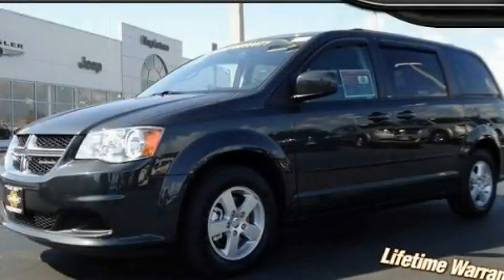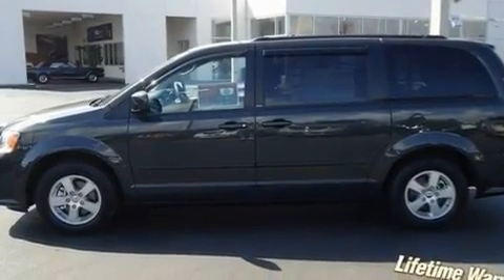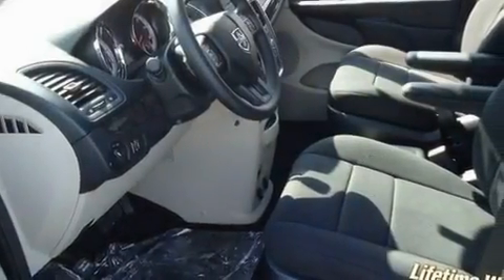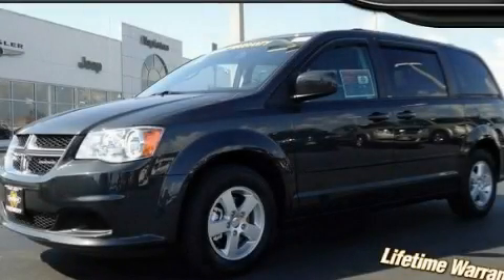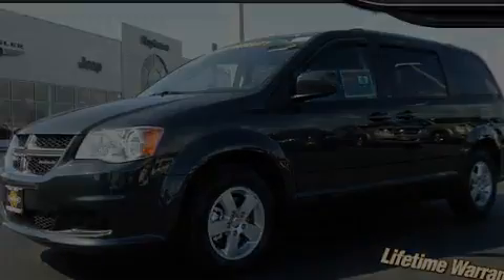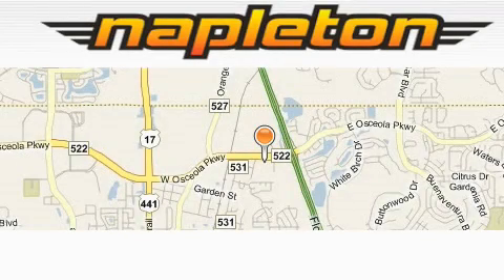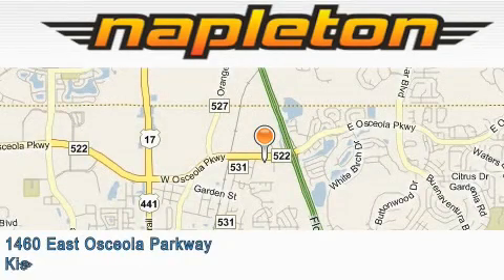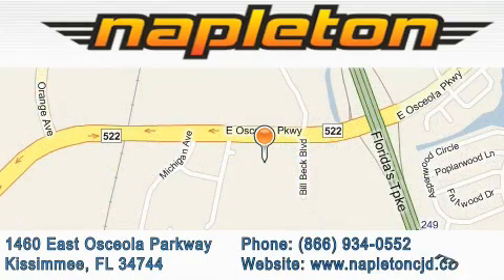2011 Dodge Grand Caravan Leesburg FL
Year : 2011

 Make : Dodge

 Model : Grand Caravan

 Engine : 3.6L VVT V6 engine

 Trans . : Automatic

 Exterior : Gray

 Miles : 3

 Interior : Other

 1460 East Osceola Parkway

 2011 Dodge Grand Caravan Kissimmee FL